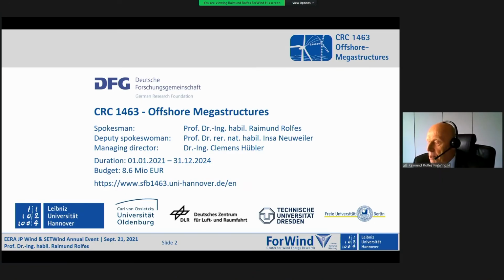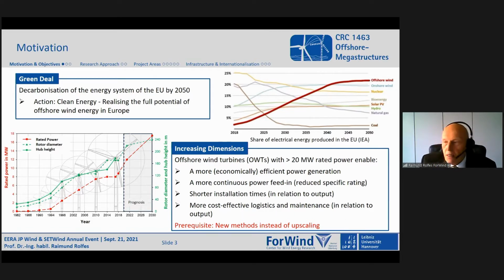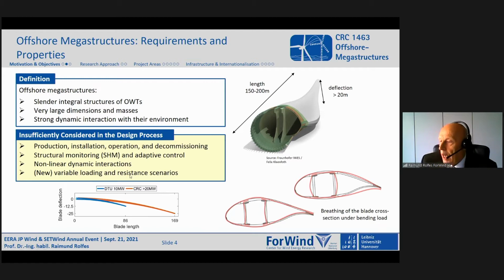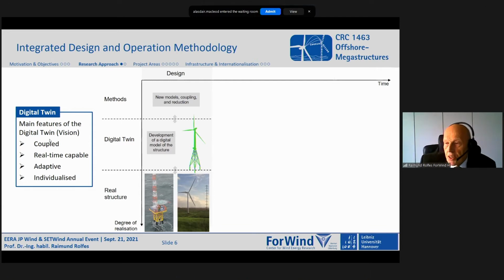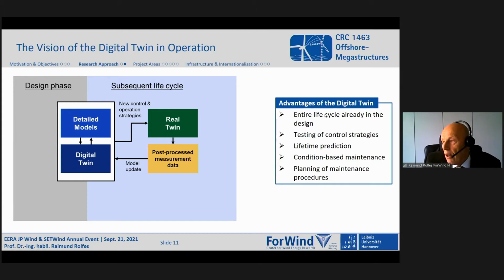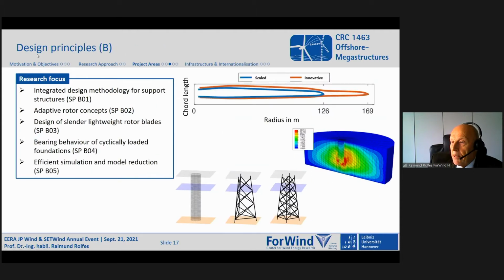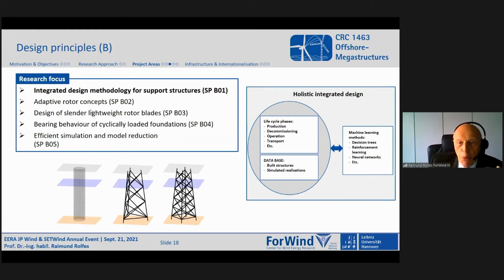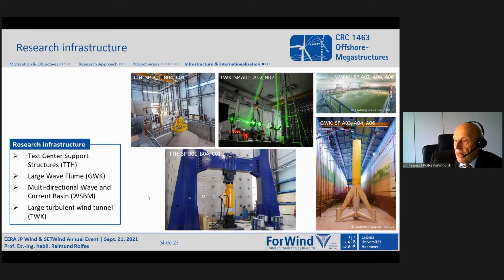EERA JP Wind & SETWind Annual Event 2021 - Digitalization and asset management - Raimund Rolfes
New Collaborative Research Centre: Offshore Megastructures – Integrated Design and Operation Methodology for Offshore Megastructures – Raimund Rolfes.
September 21, 2021, Amsterdam.